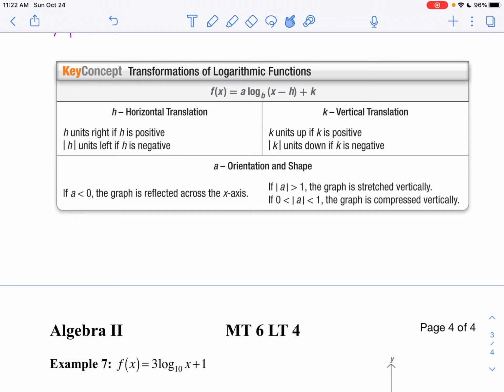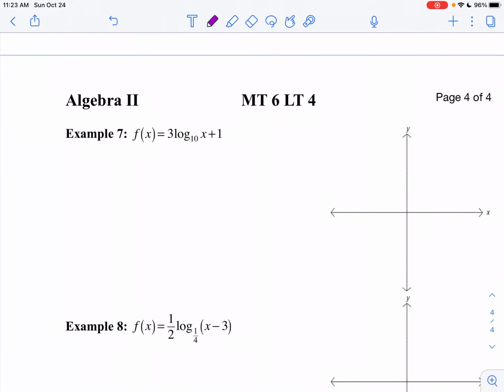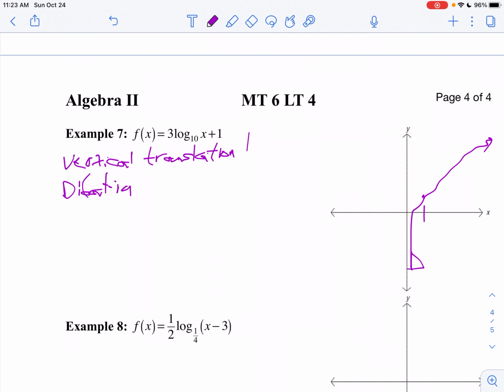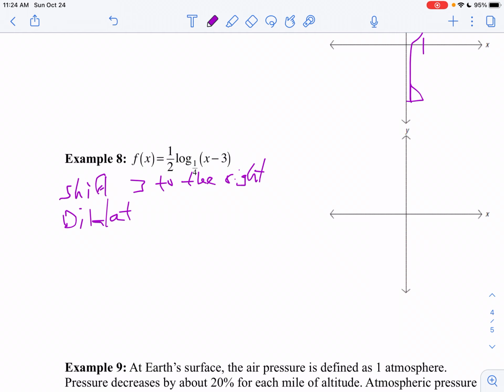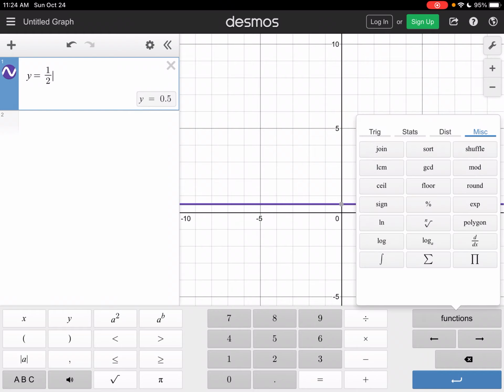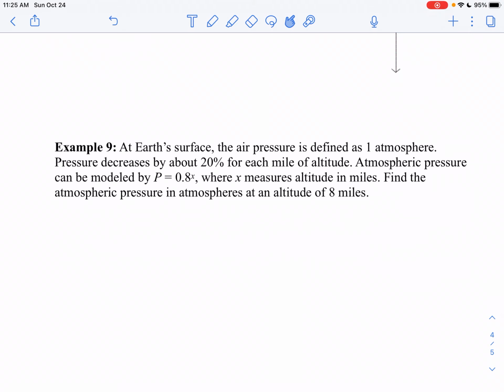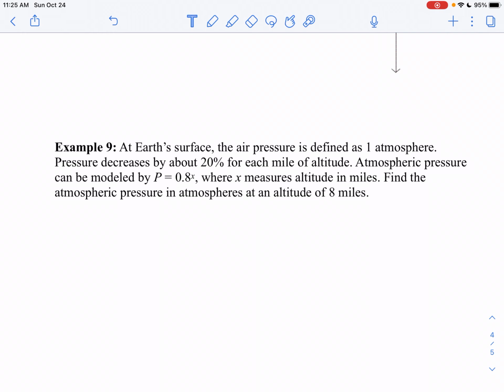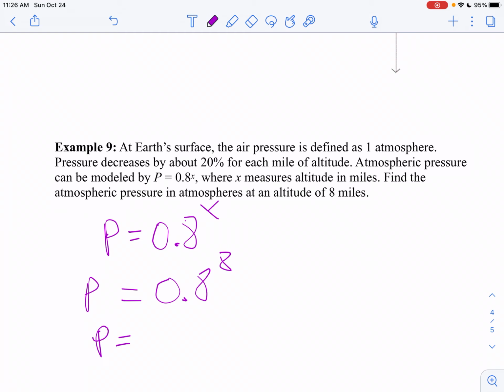MT 6 LT 4 Seminar Part 4 Transformations of logarithmic functions